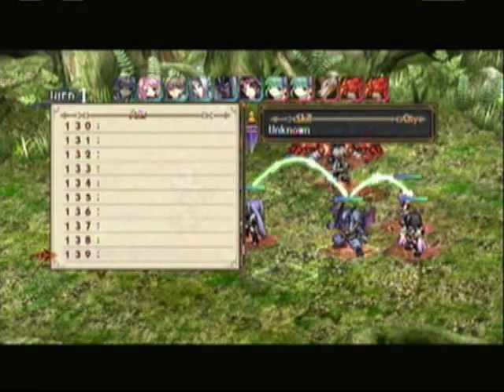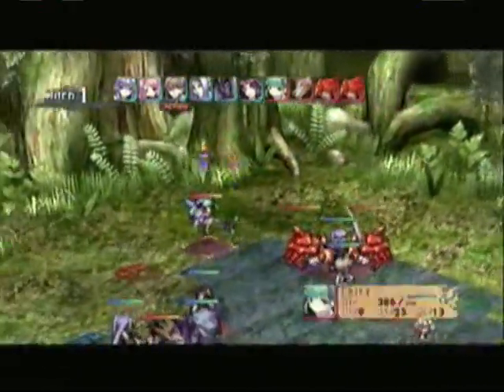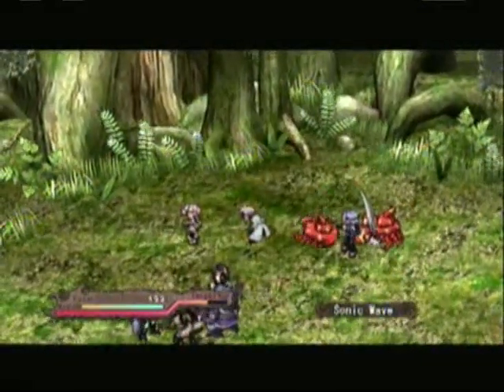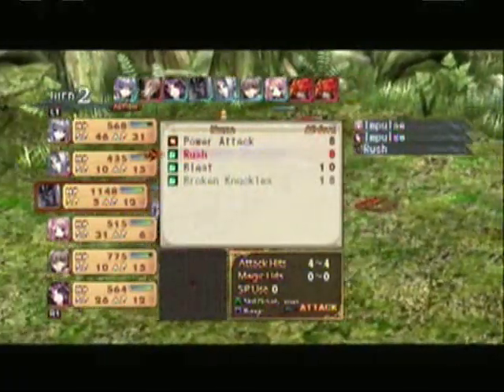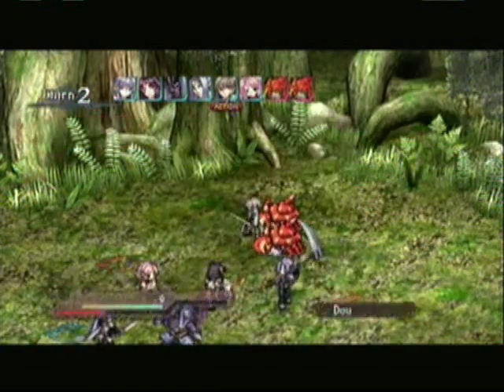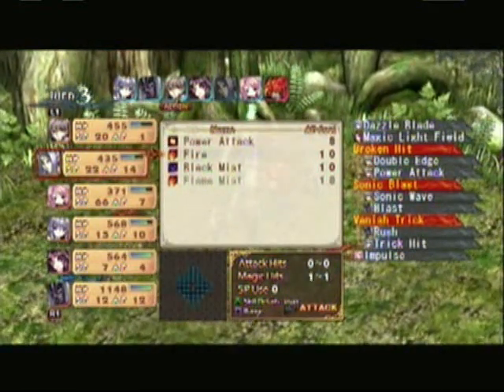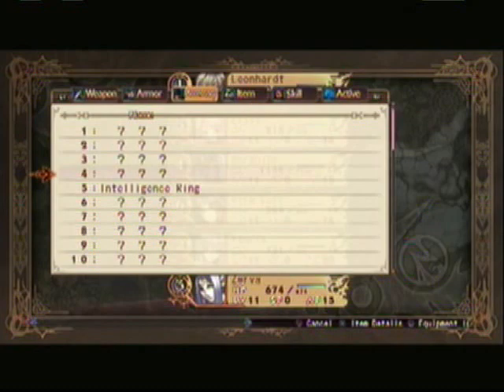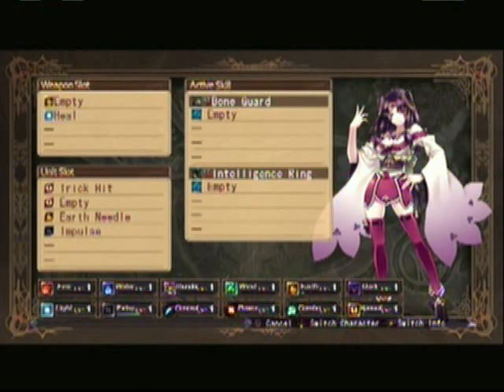Dedication Video to Lantis02 with Record of Agarest War part 2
I hope this got your interest and I can't wait to LP this